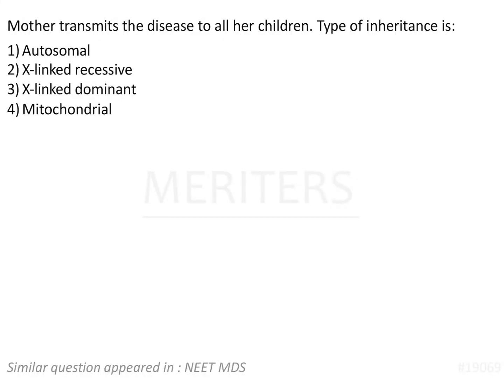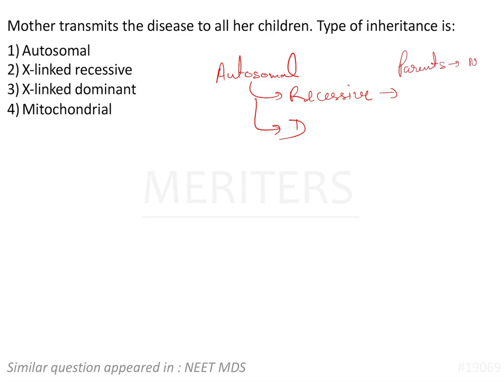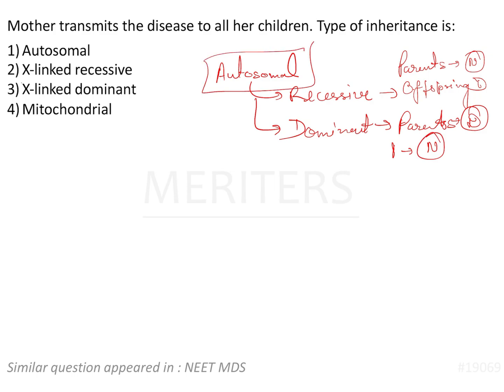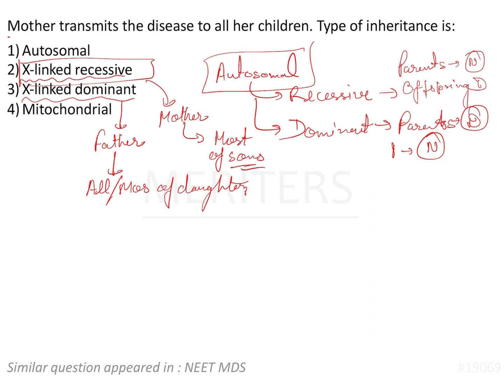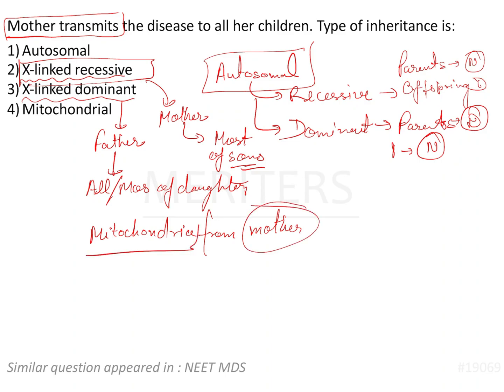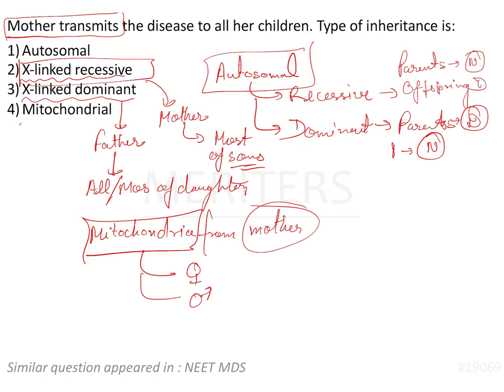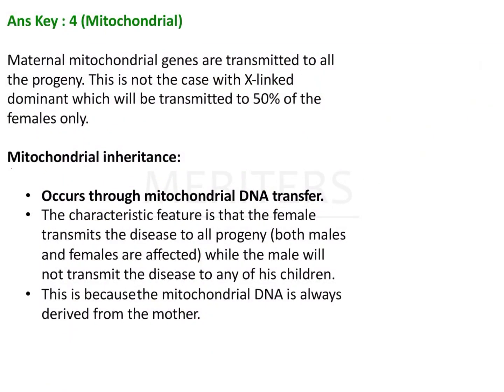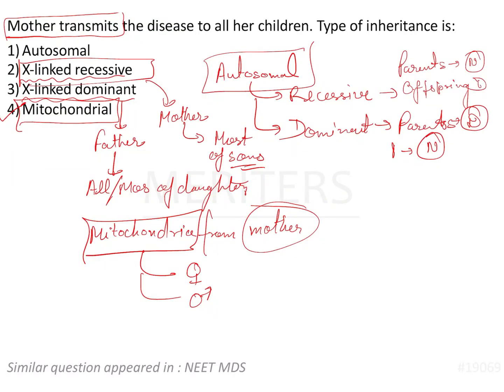NEET MDS | INICET - Anatomy - Embryology | Explanatory Video | MERITERS